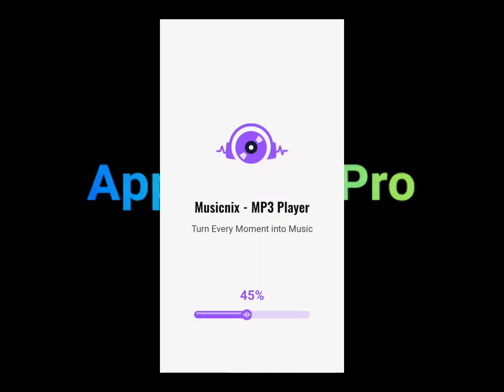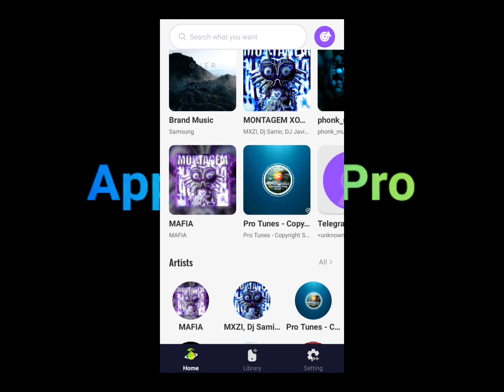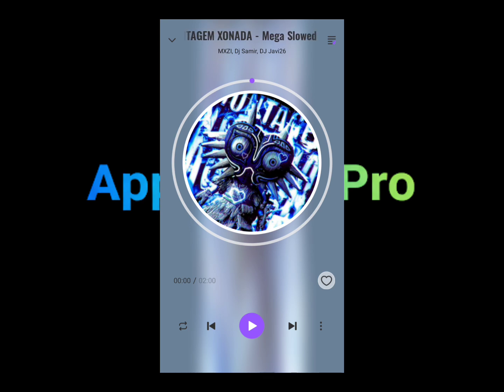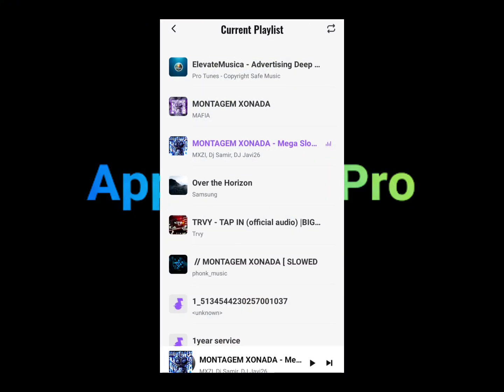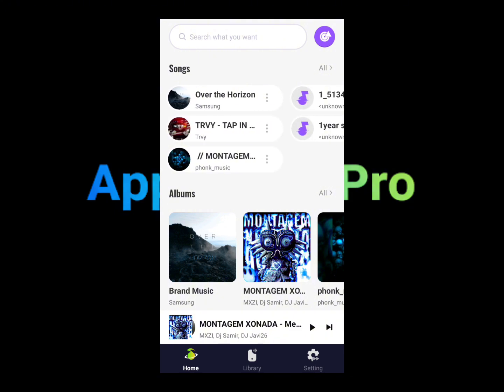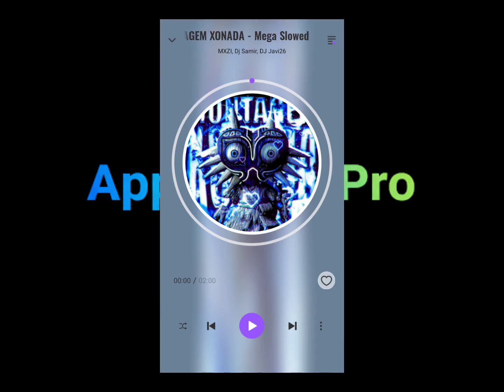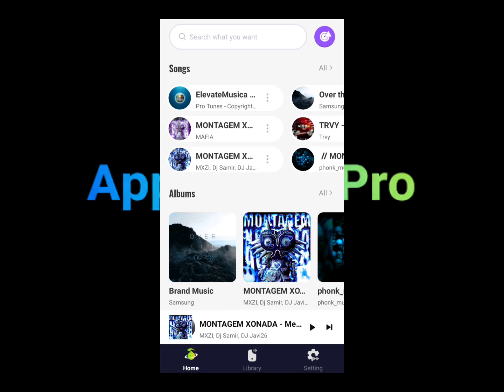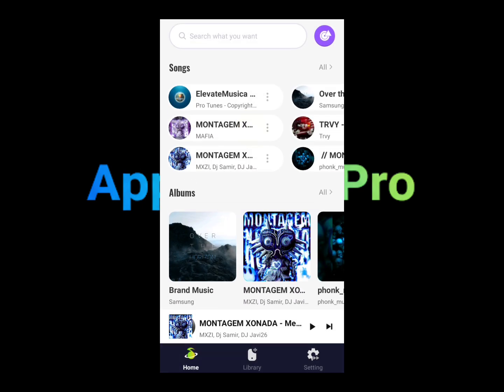Musicnix how to use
​Musicnix - MP3 Player (FULL Tutorial)
​Download Musicnix - MP3 Player

​Key Features of Musicnix - MP3 Player:

​Blazing-Fast Offline Access: Instantly scans and loads all local music files (MP3s, FLAC, WAV, AAC, and more) from your device and SD card, enabling high-quality offline playback without needing Wi-Fi or data.

​Smart Library Organization: Automatically sorts your music library by album, artist, genre, and folder. Easily manage, rename, and organize tracks and create custom playlists for any mood.

​Elegant & Intuitive Player: Features a clean, simple, and stylish user interface designed for true music lovers, offering a seamless and distraction-free listening experience.

​Personalized Playback Modes: Enjoy flexible playback with options including Repeat One, Repeat All, and Shuffle. The app also supports background play for uninterrupted multitasking.

​Lyrics Support: Displays lyrics (where available in the metadata) so you can follow along with your favorite songs.

​Basic Management Tools: Quickly search for any song, set tracks as favorites for instant access, and manage the music playing queue easily.

​Sleep Timer & Customizable Widgets: Includes a sleep timer function to automatically stop playback and offers customizable widgets for quick control right from your home screen.